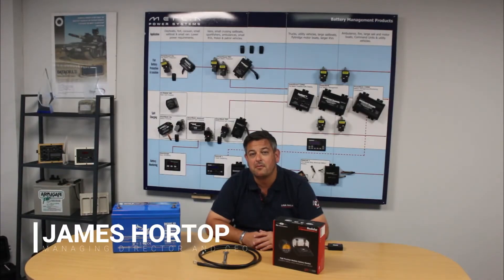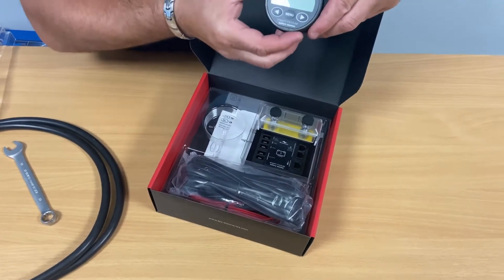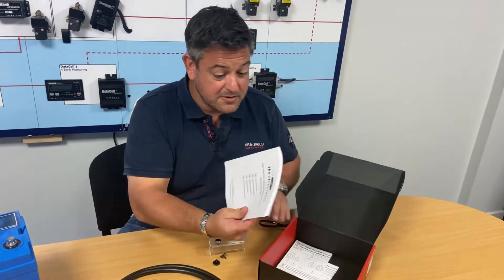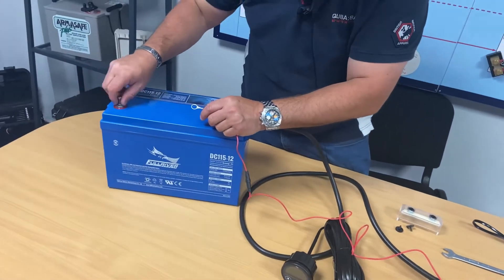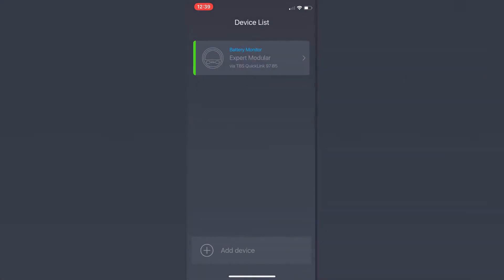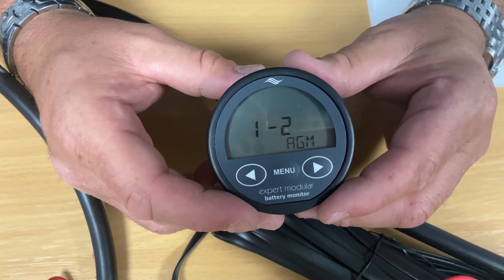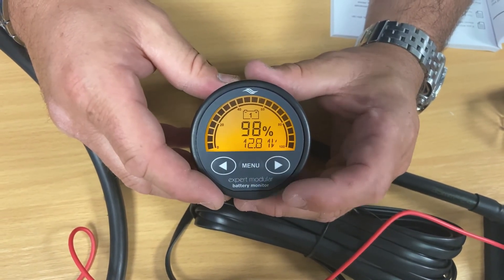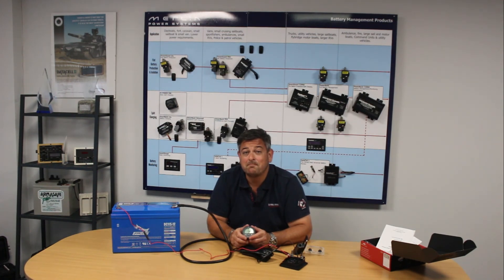TBS Expert Modular Battery Monitoring System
The Expert Modular allows you to build a battery monitoring system to suit your application requirements and personal preferences. You may add several displays and up to 3 smart shunts per system.

Full Battery Information for each battery is provided including: Voltage, Amps, Amp-Hours Consumed, State of Charge % and time remaining. Historical data is also stored including: Maintenance Hours, Average Depth of Discharge etc. An optional temperature sensor is available.

Each Smart Shunt provides current readings (and current dependent information such as State of Charge, Time Remaining etc). However, each smart shunt will also allow voltage only monitoring for up to 2 additional batteries.

Example system: Flybridge motor-boat with Port Engine Battery, Stbd Engine Battery & Domestic Battery. Full battery information required on Domestic battery. Information needed at both steering positions. System would include: 2x Display units, 1x Smart Shunt.

or call the Merlin team on 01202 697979.